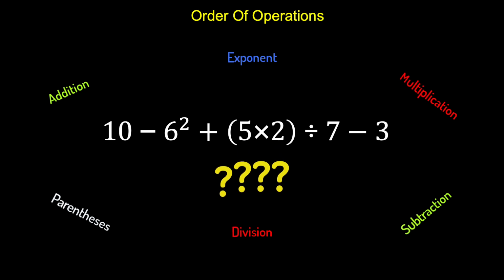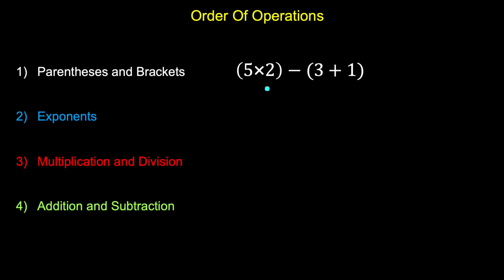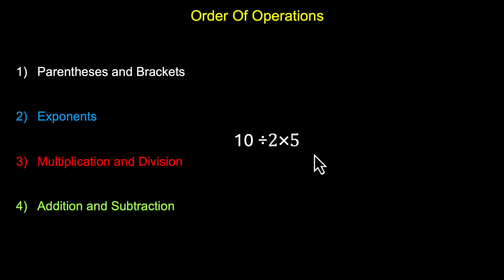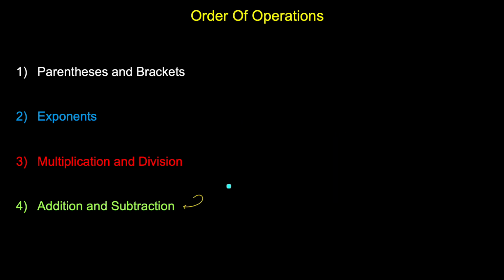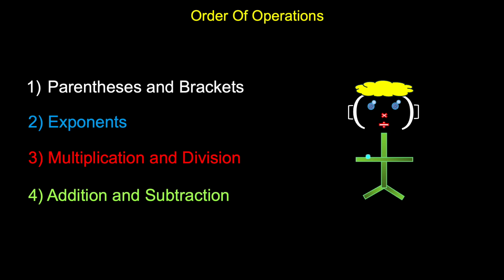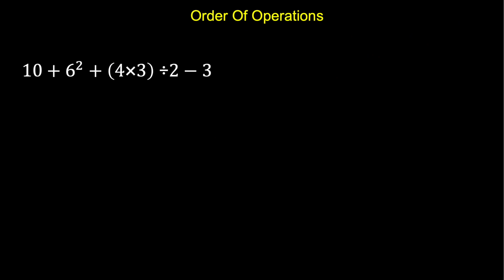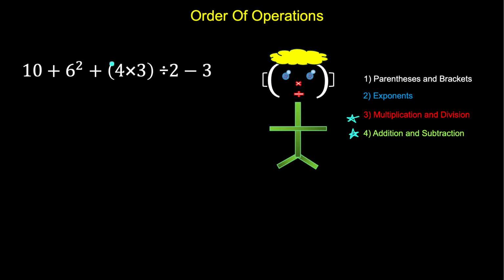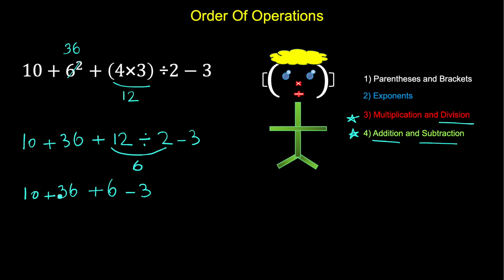Order Of Operations | Master the Order of Operations with the Unforgettable Line Man!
🎥 Learn the order of operations in an easy and memorable way with this video! We'll introduce a fun "line man" shape to help you visualize and remember the correct order: Parentheses, Exponents, Multiplication/Division (from left to right), Addition/Subtraction (from left to right).

⚡️ This visual aid, along with clear explanations and examples, will make understanding the order of operations a breeze. No more mixing up the steps and getting tripped up on math problems involving multiple operations.

💡 Whether you're a student struggling with this concept or an adult wanting to refresh your skills, this video breaks it down in the simplest way possible. The line man represents the order in a straightforward, linear form that will stick in your mind.

Your feedback means the world to me as I embark on this YouTube journey.

Have a specific topic you'd like me to cover in my next video? Drop your suggestions in the comments, and I'll do my best to make it happen.

Timecode

00:00 ---Intro
00:32 ---Rules of order of operations
04:25 ---Drawing a line man
05:15 ---Solving an example